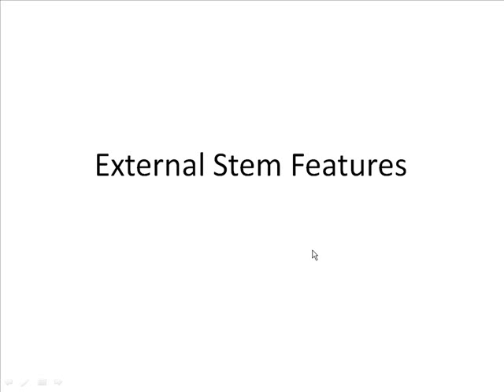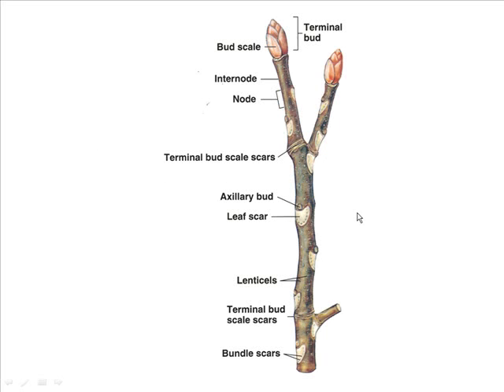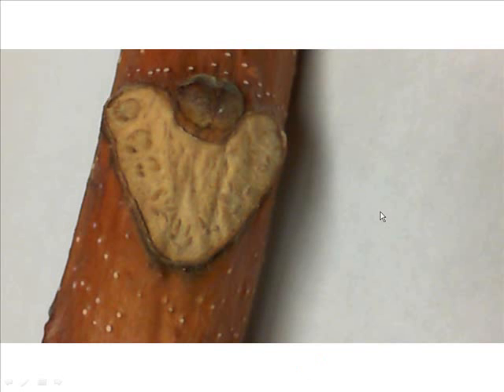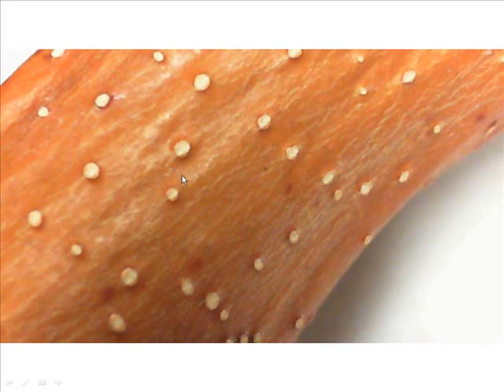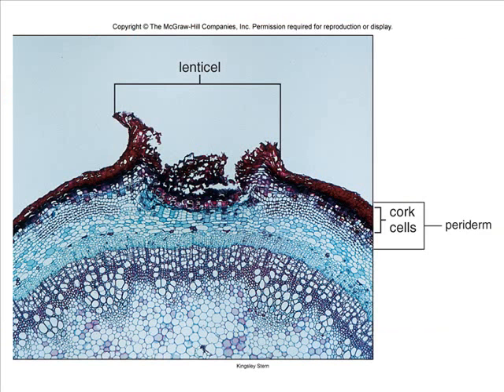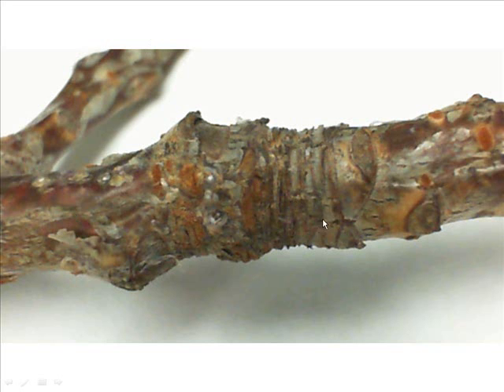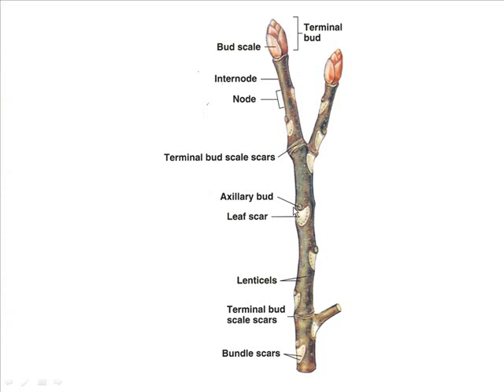External stem features